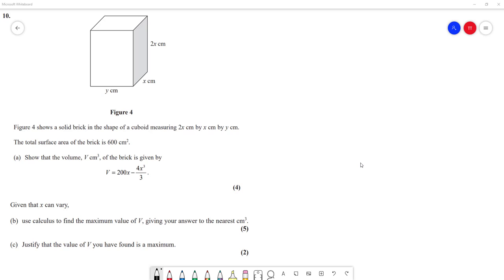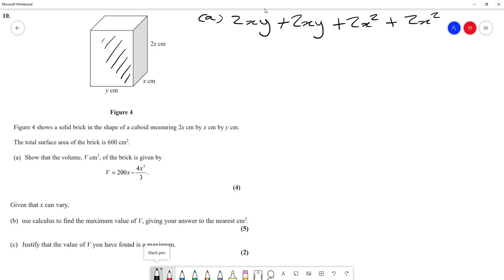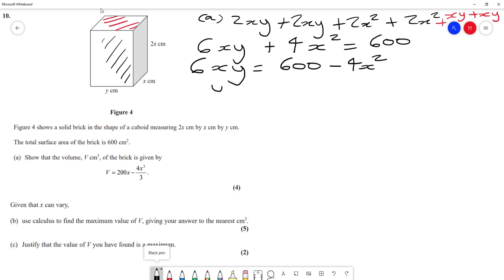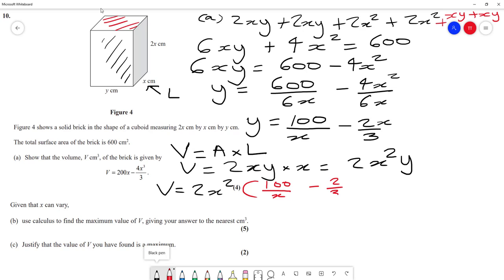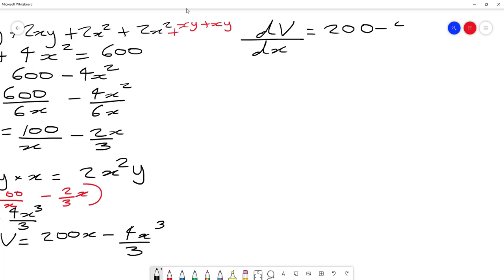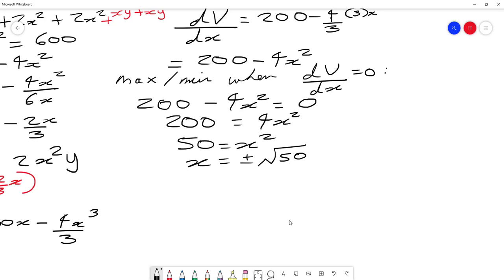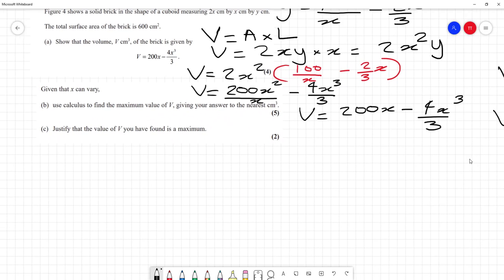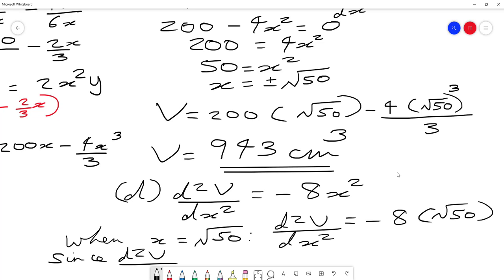A-Level Maths Differentiation applied questions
This video is about differentiation applied questions